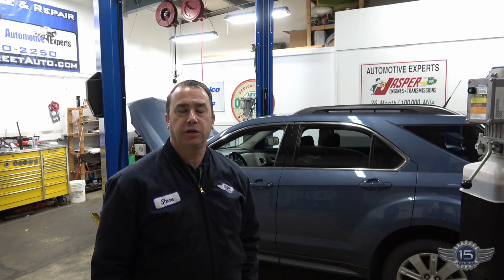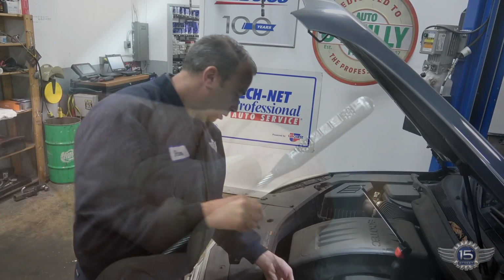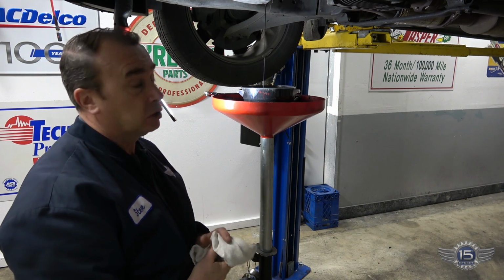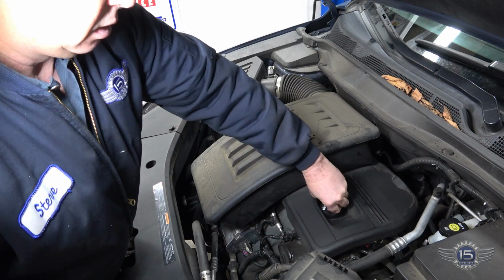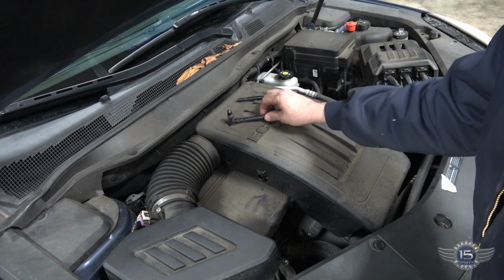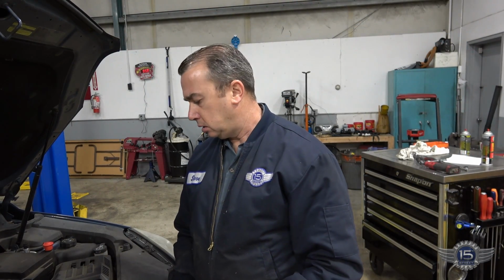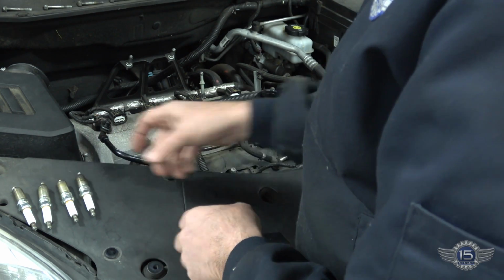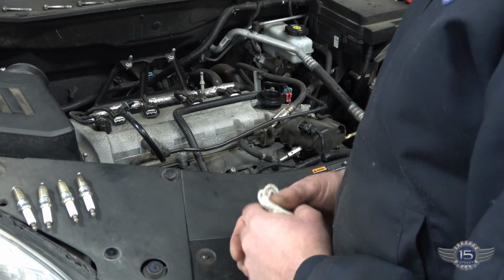2011 Equinox Excessive Oil Consumption